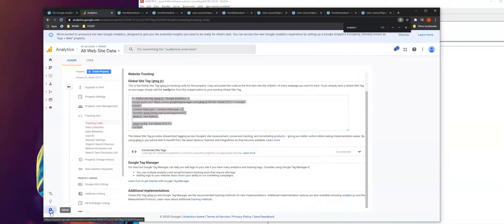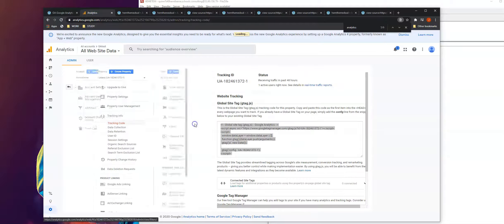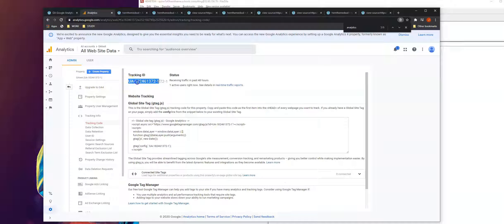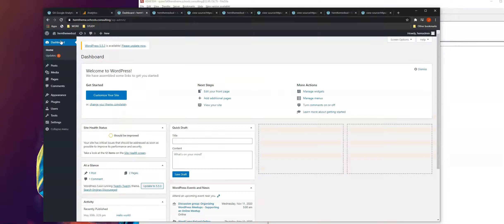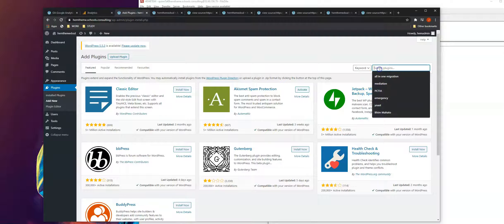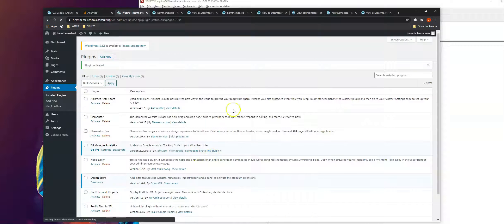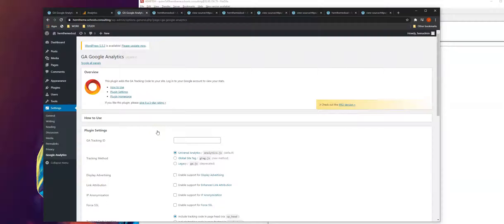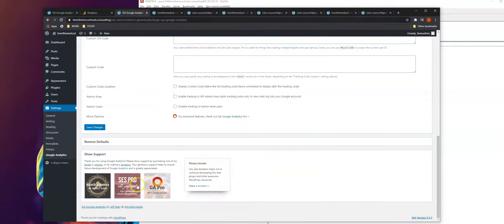How to Add GA Tracking Codes to WordPress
Discover how to add a Google Analytics tracking code to WordPress in this short tutorial.